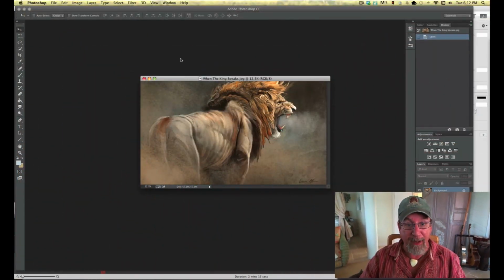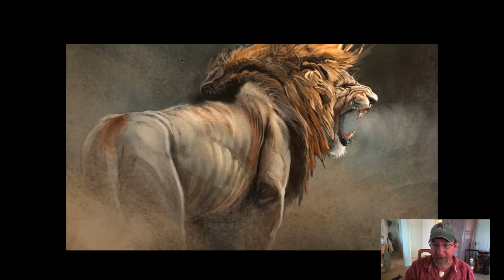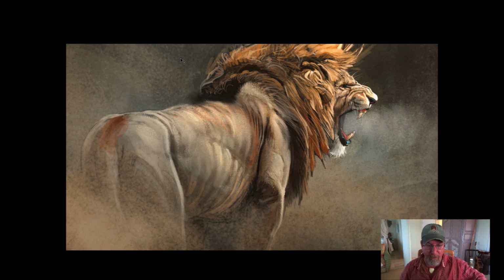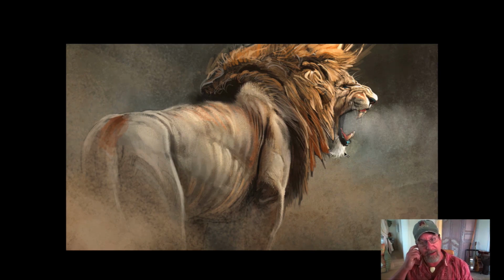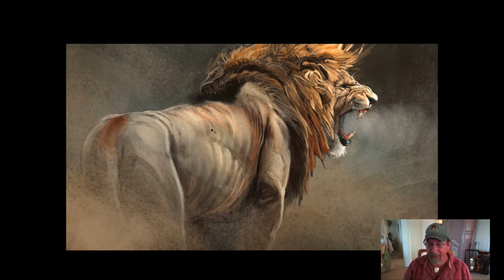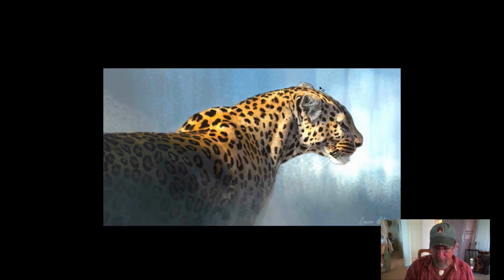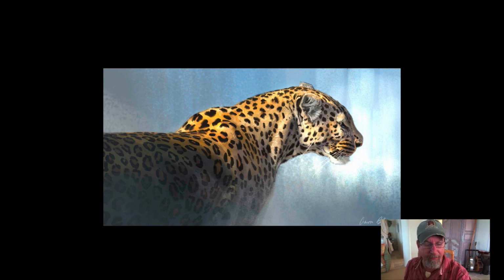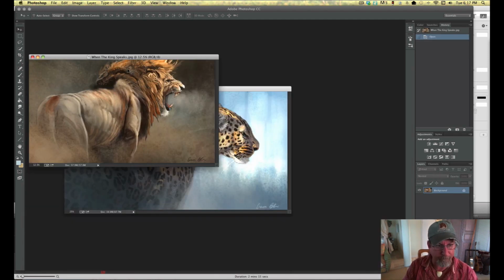Art Lessons - Using Contrast to Create a Center of Interest (Aaron's Art Tips S2 E7)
In this episode of Aaron's Art Tips - Aaron talks about his methods for using both contrast in value and levels of detail in order to guide the eye and create centers of interest in your compositions. This applies to not only painters but to photographers as well.